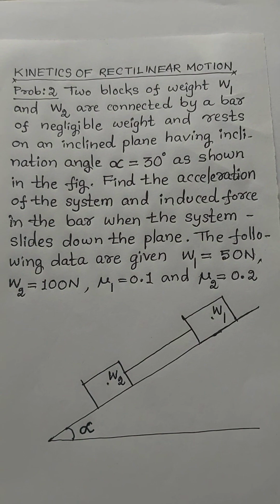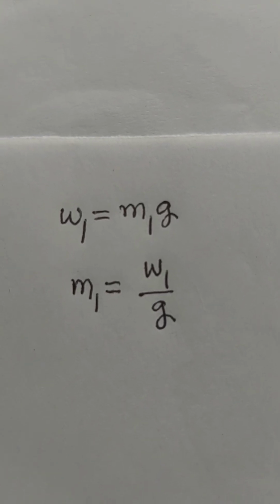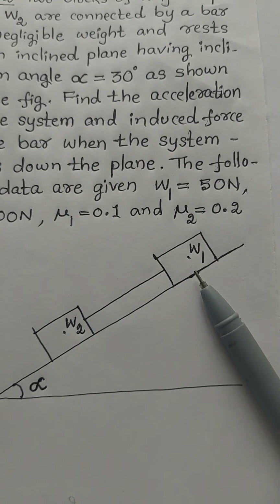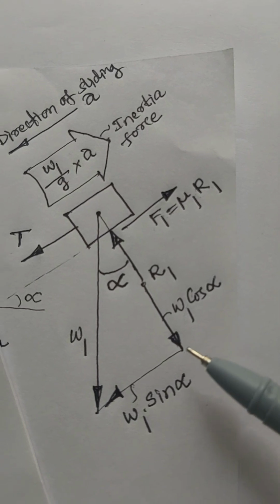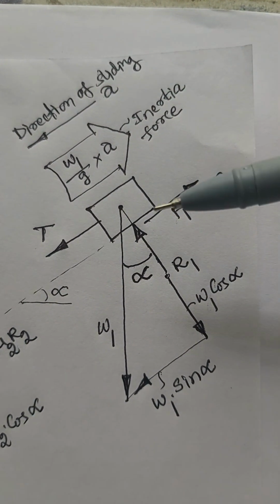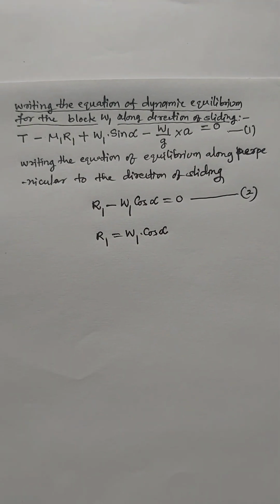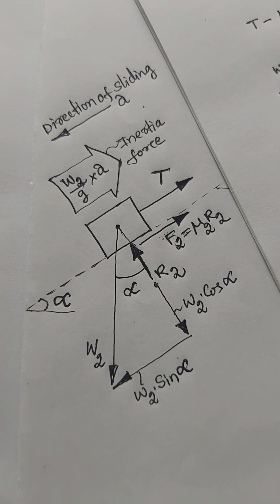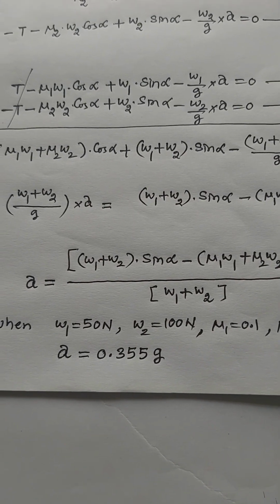KINETICS : PROB.2 SOLUTION